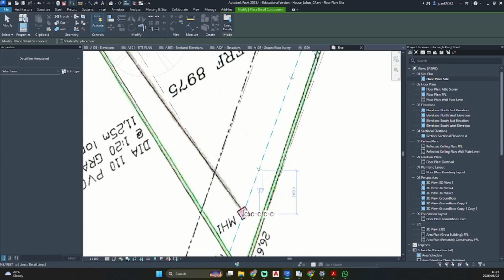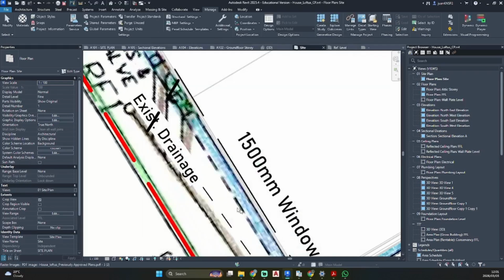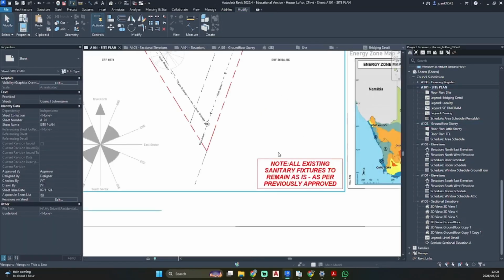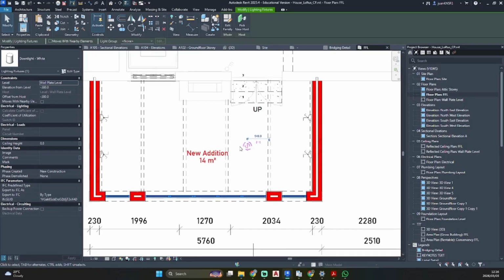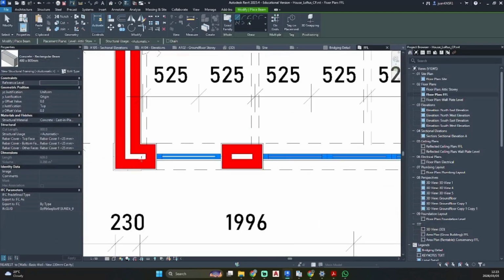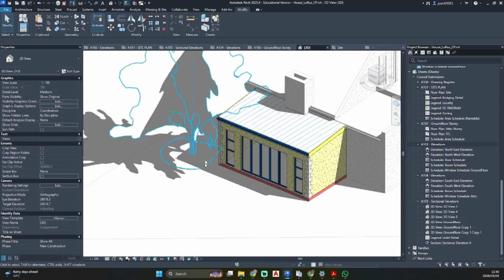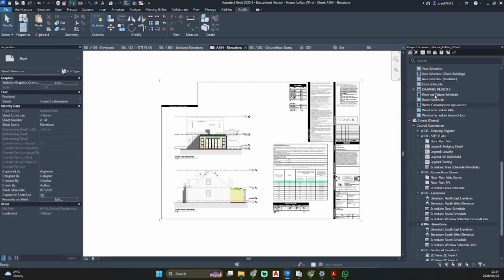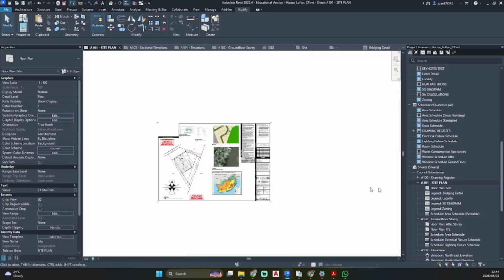Recreating Existing Drawings in Revit – Part 9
Welcome to Part 9 of the Residential Full Course: Recreating Existing Drawings into Revit.

In this lesson, we focus on building services and documentation, adding electrical layouts, drainage information, and creating schedules that can assist with project costing.

In this video, you will learn how to:

✔ Draw Drainage Lines using detail lines for documentation
✔ Place Lighting Fixtures throughout the building
✔ Add Electrical Sockets and Wall Switches
✔ Model Electrical Wiring between devices
✔ Create Rainwater Downpipes using a sweep model
✔ Coordinate building services with the architectural model
✔ Generate Electrical Fixture and Socket Schedules
✔ Add Cost Parameters to schedules for project estimation

This stage demonstrates how Revit can be used not only for architectural modelling, but also for coordinating building services and producing useful schedules for documentation and costing.

This lesson is ideal for:
• Architectural Draughtsmen
• Residential Designers
• Revit users preparing construction documentation
• Students learning BIM coordination
• Professionals working on residential building submissions

By the end of this video, your project will include coordinated electrical layouts, rainwater drainage elements, and automated schedules to support documentation and cost estimation.

📐 Continue following the playlist to learn the complete workflow from existing drawings to a fully documented residential Revit project.